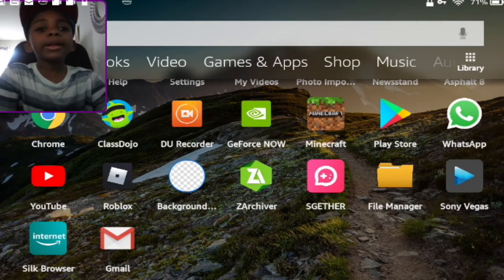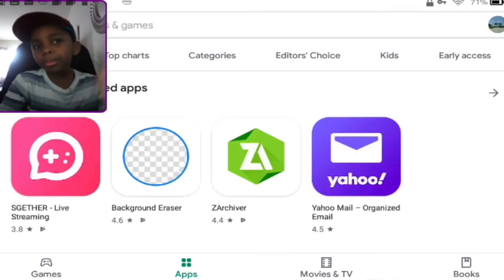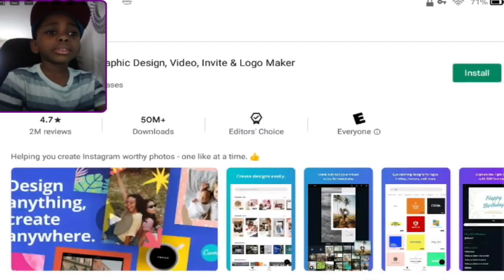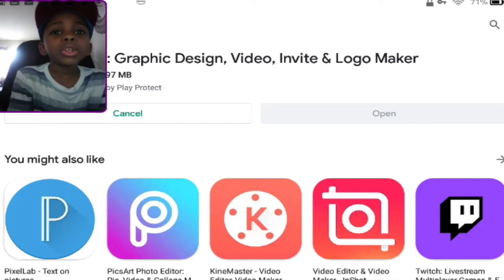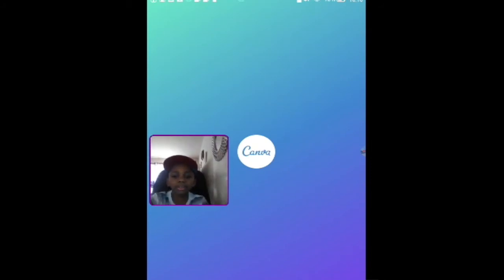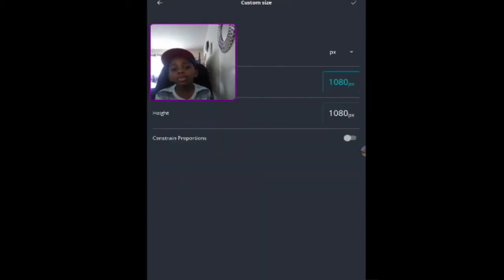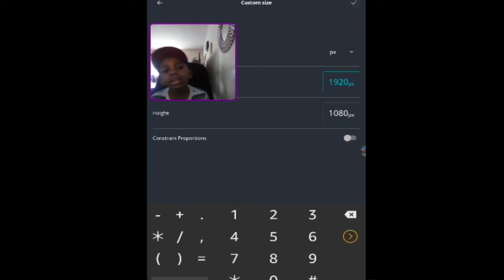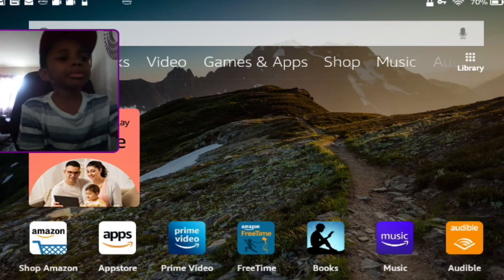HOW TO CREATE A THUMBNAIL FOR YOUTUBE!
Follow Dave on